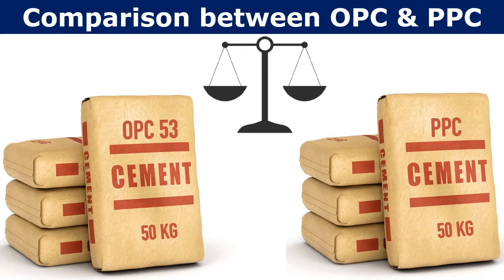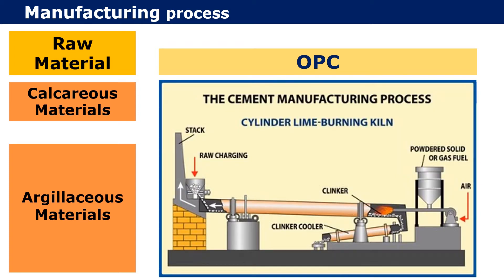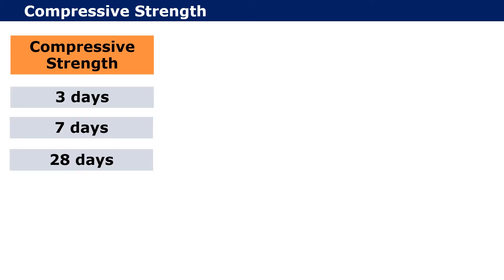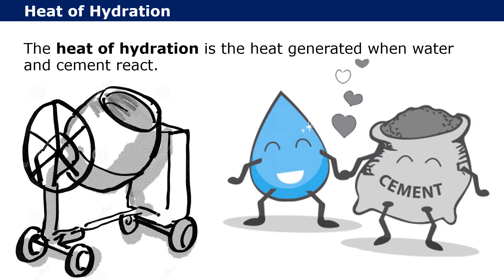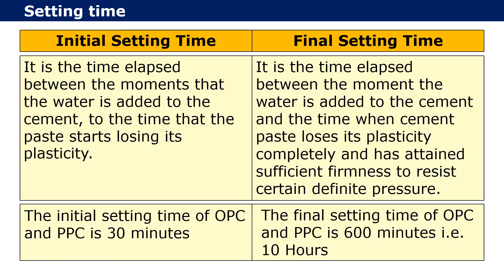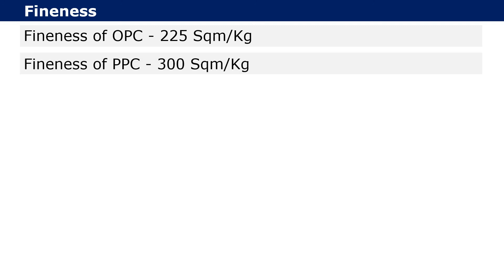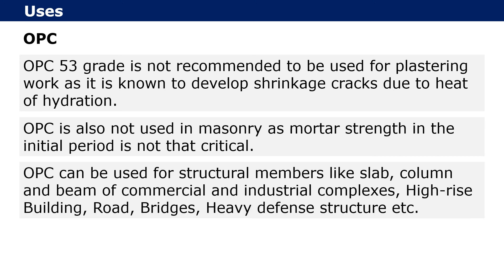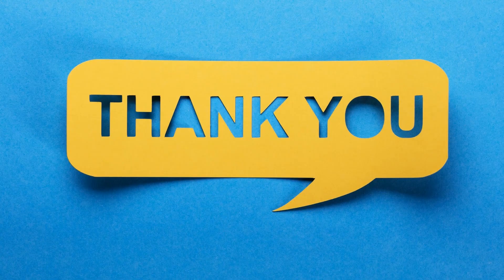Comparison between OPC and PPC Cement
OPC vs PPC
Ordinary Portland Cement
Portland Pozzolana Cement
The manufacturing process of cement
Ingredients of cement
The raw material used in OPC
The raw material used in Cement manufacturing
limestone, Silica, Alumina, Oxide of Iron, Gypsum, Magnesia, Sulphur Trioxide, Potash and Soda
Clinkers in cement
Calcareous Materials
Argillaceous Materials
OPC Cement Clinkers
Fly Ash, Rice Husk Ash, Volcanic Tuff, Pumicites, Clay and Shale
Grade of Cement as per Bureau of Indian Standard
OPC 33 Grade
OPC 43 Grade
OPC 53 Grade
Grade of PPC cement
Compressive strength of cement
Compressive strength of OPC cement at 3 days
Compressive strength of OPC cement at 7 days
Compressive strength of OPC cement at 28 days
Compressive strength of PPC cement at 3 days
Compressive strength of PPC cement at 7 days
Compressive strength of PPC cement at 28 days
 IS 12269
IS 1489
Indian Standard code for OPC cement
Indian Standard code for PPC cement
IS Code for OPC
IS Code for PPC
Workability of concrete
The heat of Hydration of cement
Heat of Hydration of OPC
Heat of Hydration of PPC
Initial Setting Time of OPC
Initial Setting Time of PPC
Final Setting Time of OPC
Final Setting Time of PPC
OPC 33 Grade – IS: 269
OPC 43 Grade – IS: 8112
OPC 53 Grade – IS: 12269
PPC – IS: 1489
The fineness of OPC Cement
The fineness of PPC Cement
Fineness of cement
Permeability of OPC Cement
Permeability of PPC Cement
Permeability of Cement
Cost of OPC Cement
Cost of PPC Cement
Cost of Cement
Wastage of Cement
Uses of OPC Cement
Uses of PPC Cement
Uses of Cement